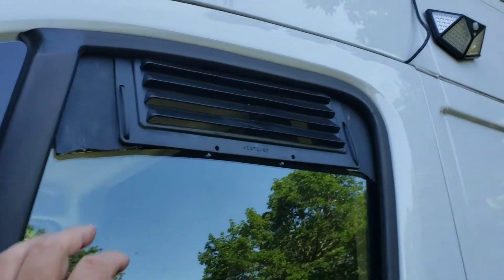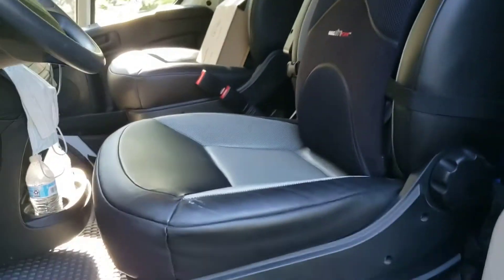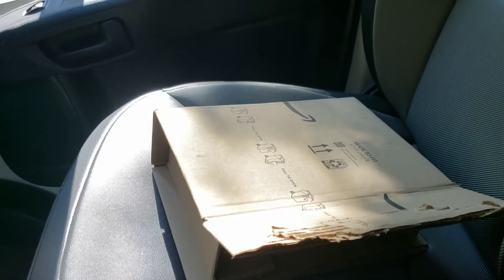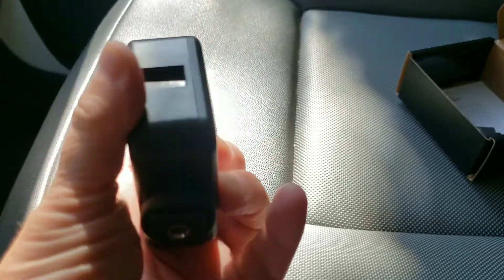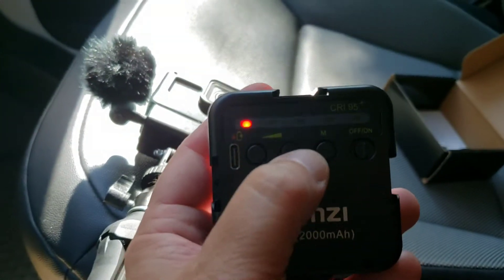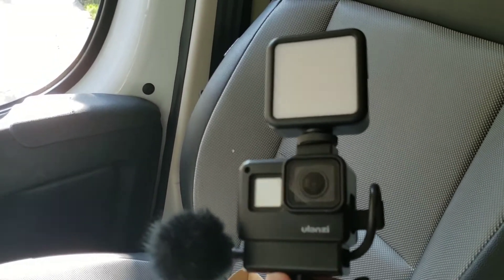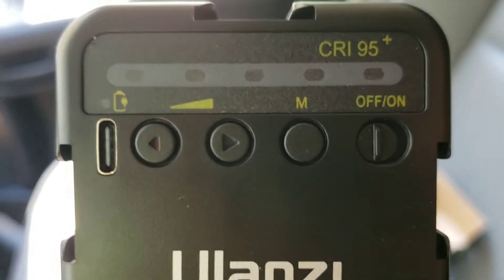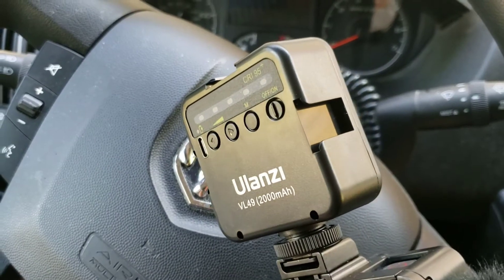Another Amazon Purchase. Do I need to stop this behavior?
Another Amazon Purchase